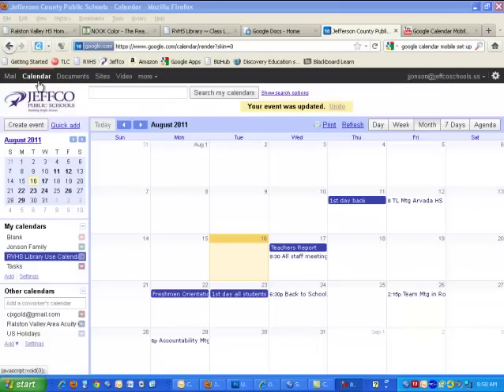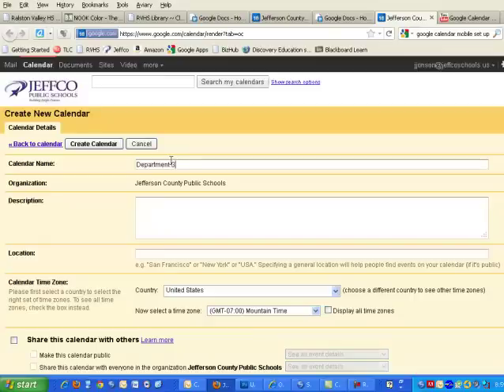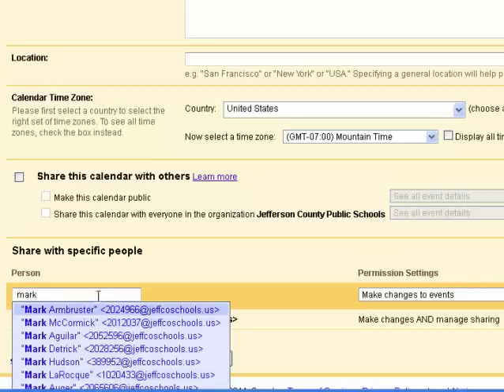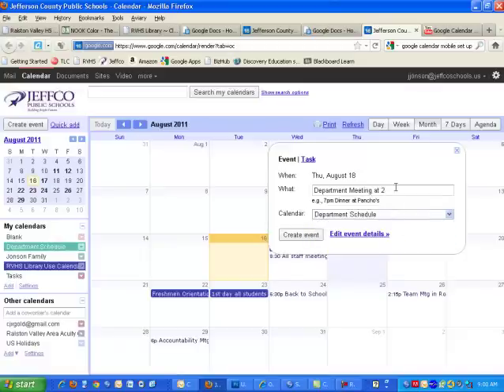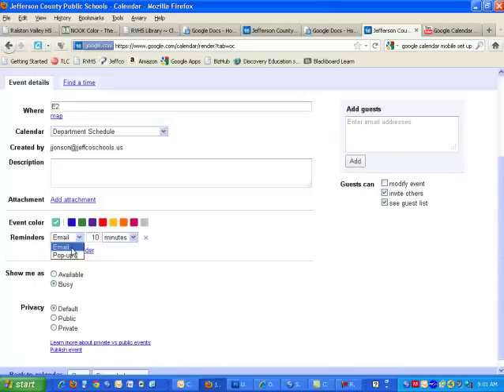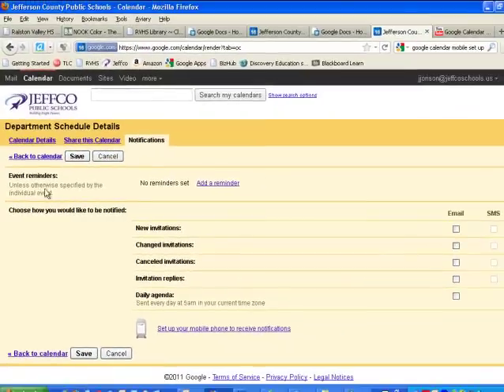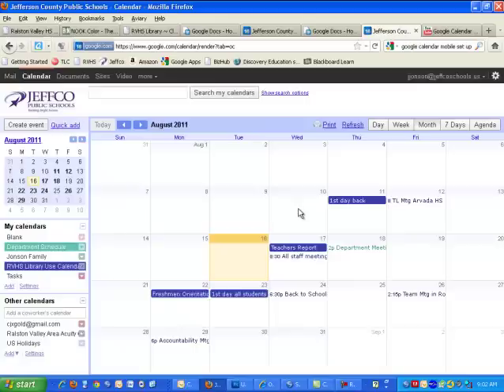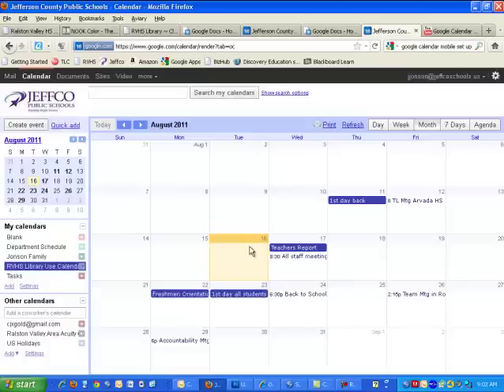Getting Started With Google Calendar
Covers how to set up multiple calendars, how to share a calendar, & how to set event reminders on your mobile device.